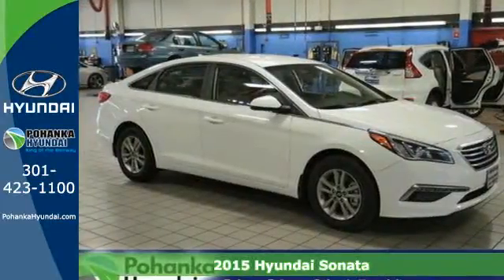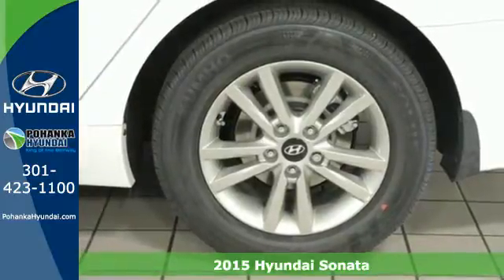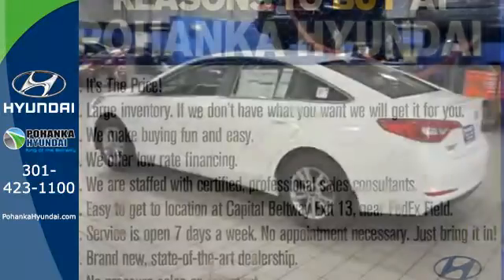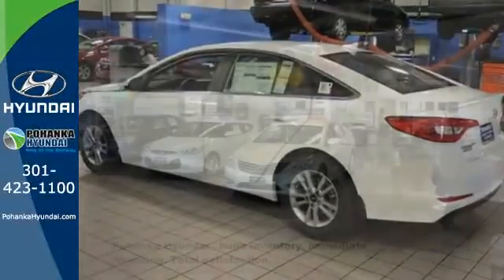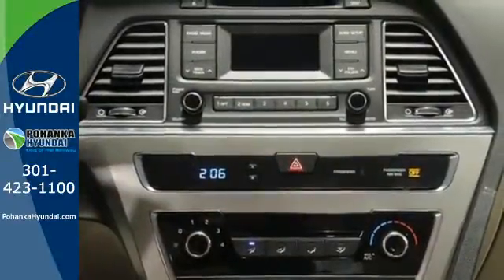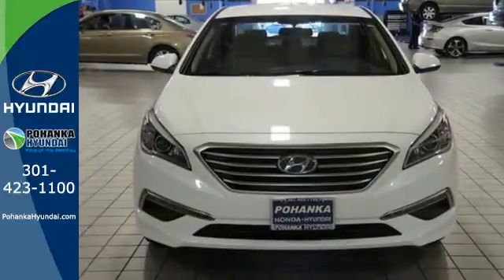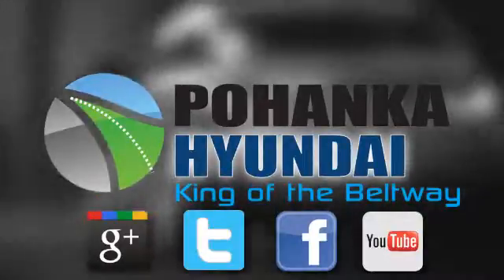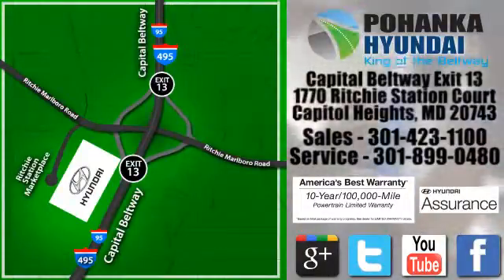2015 Hyundai Sonata Capitol Heights MD Washington-DC, MD FFH146457 - SOLD